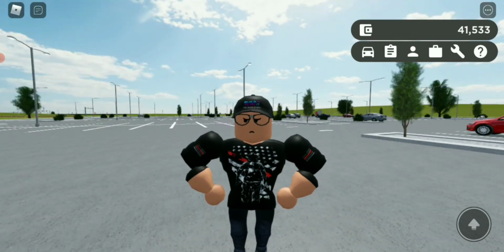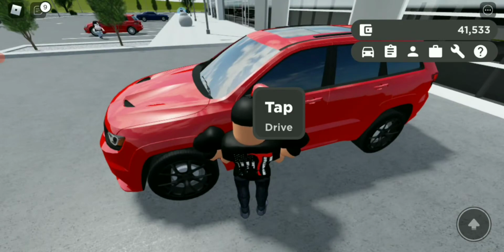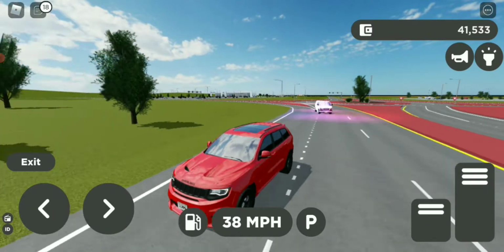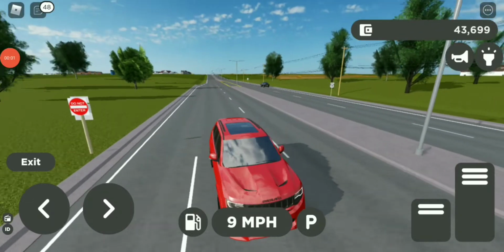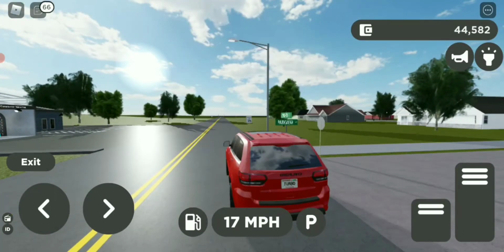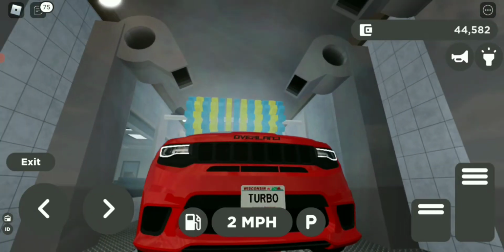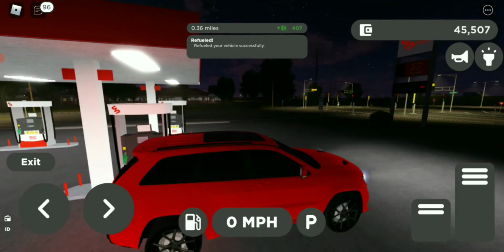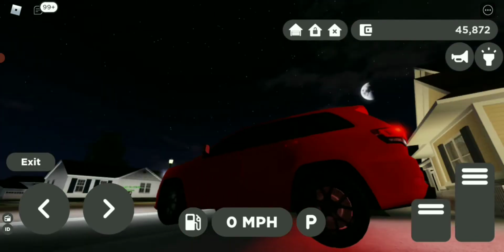I Bought a $85,000 Jeep Track hawk (Turbo) Roblox Greenville